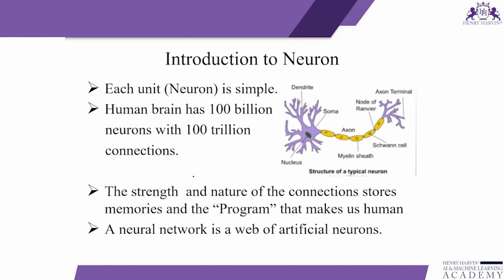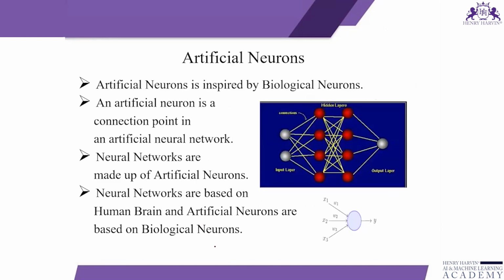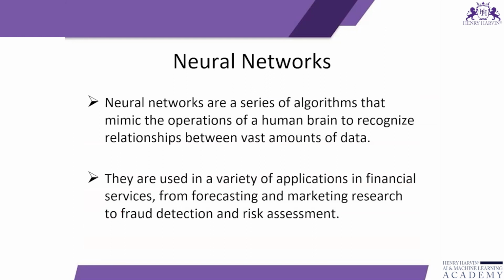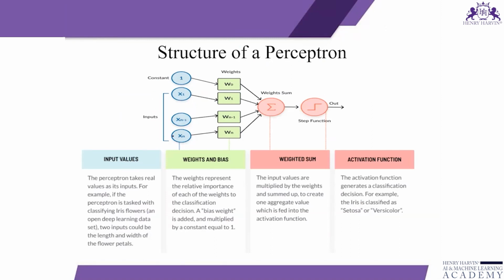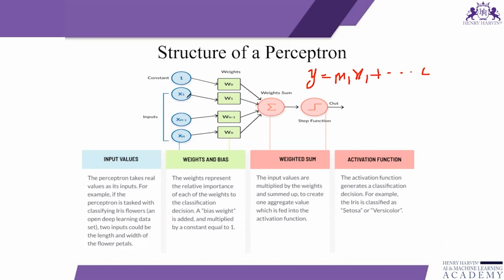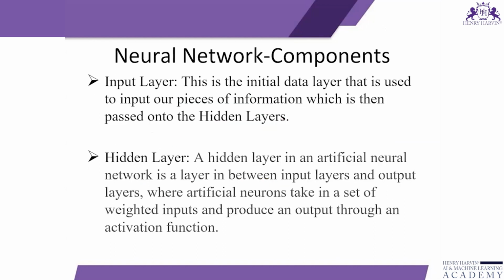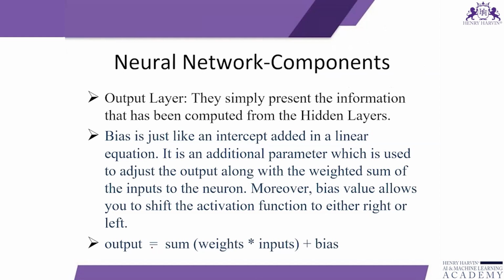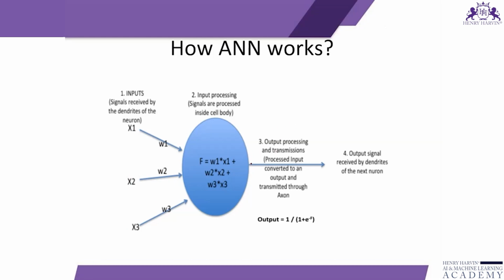Understanding Feedforward Neural Network Artificial Intelligence Henry Harvin Education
Unlock the potential of Artificial Intelligence with Henry Harvin Education's insightful guide to Feedforward Neural Networks. Dive into the core concepts of neural networks, exploring their architecture, activation functions, and training techniques. Learn how feedforward networks process data, make predictions, and drive innovation across industries. Discover real-world applications in image recognition, natural language processing, and more.